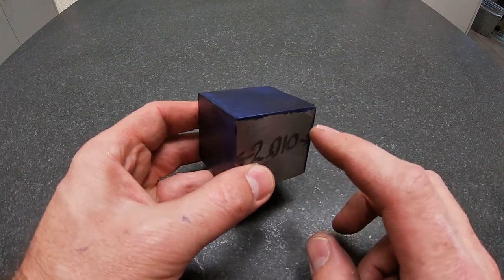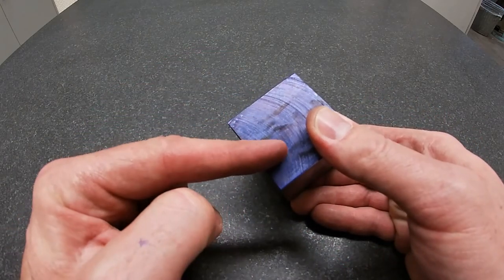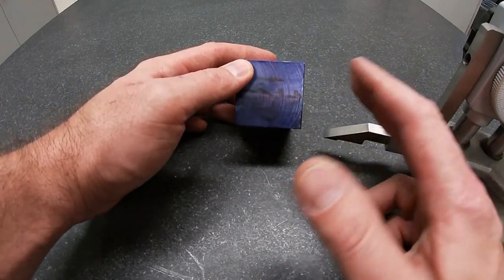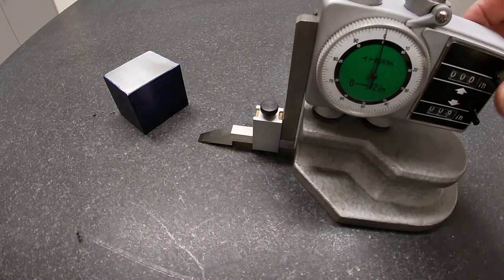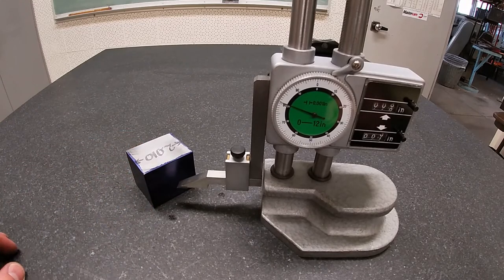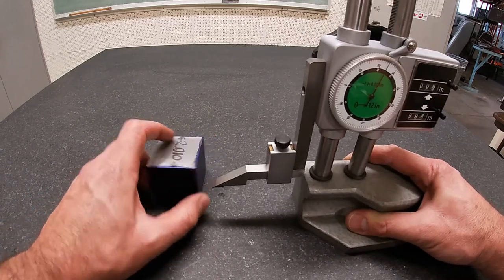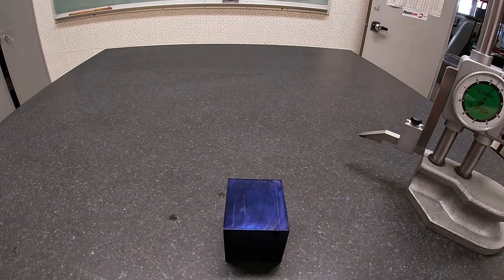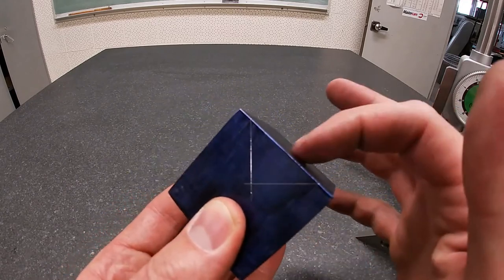V-Block Video 2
Layout of V-grooves